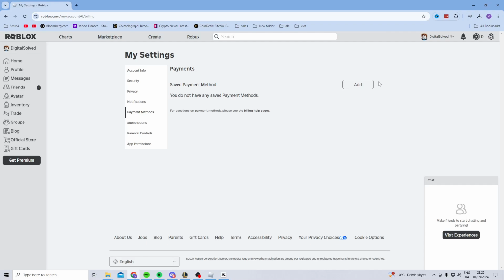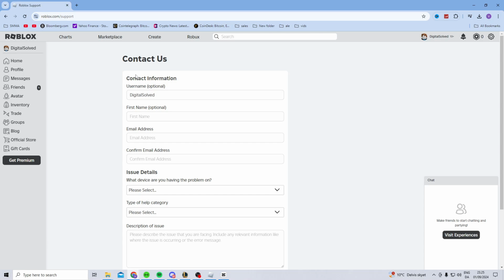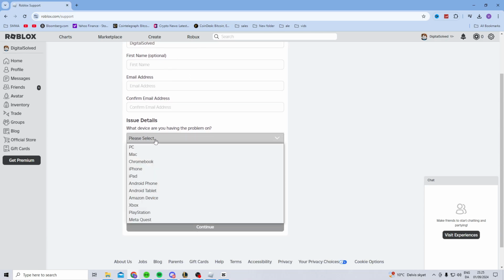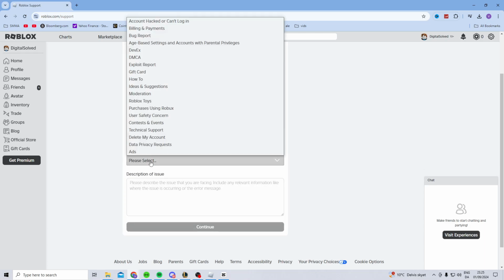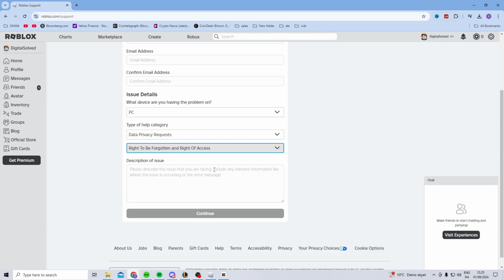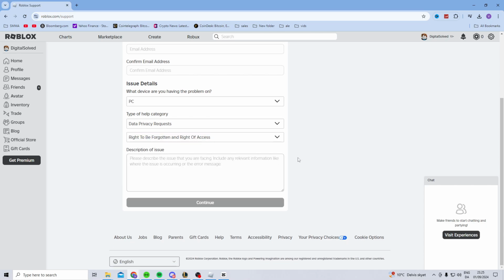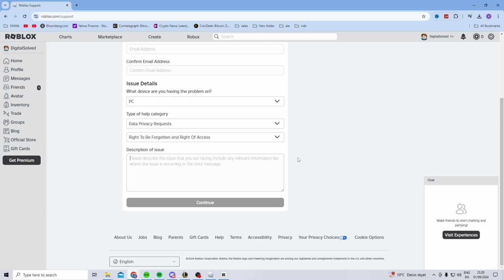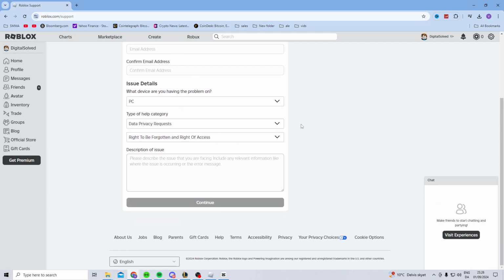How To Fix Roblox Account Is Already Linked To Another Account (2026)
In this video I'll show you how to easy and fast fix roblox account linked already. The method is very simple and clearly described in the video. Follow all of the steps & see how you can solve your roblox issues!